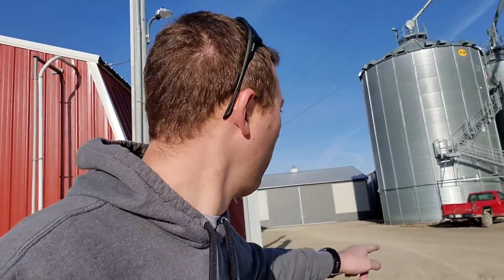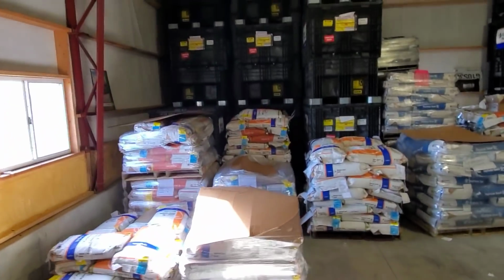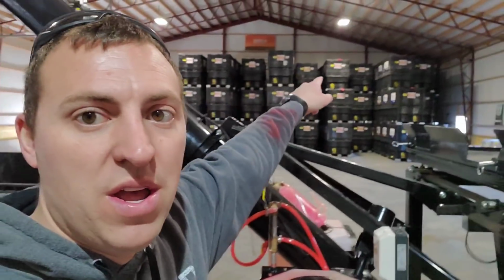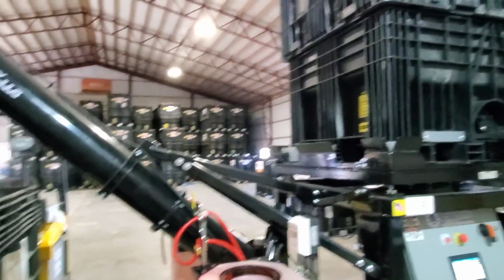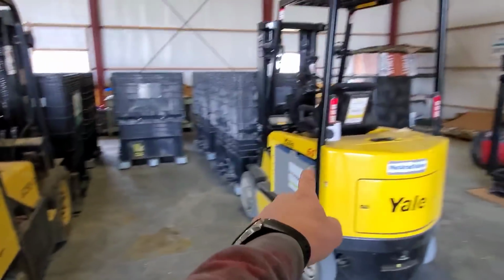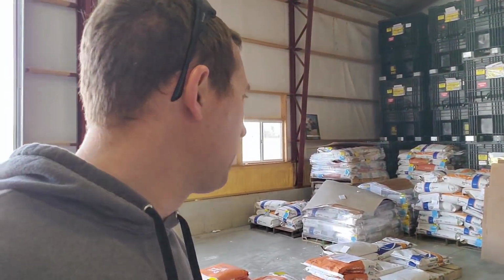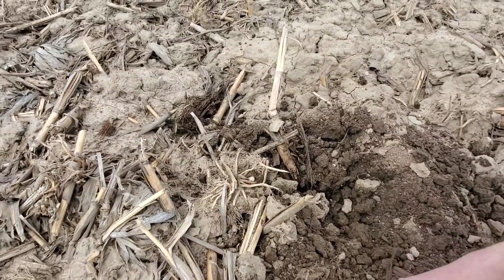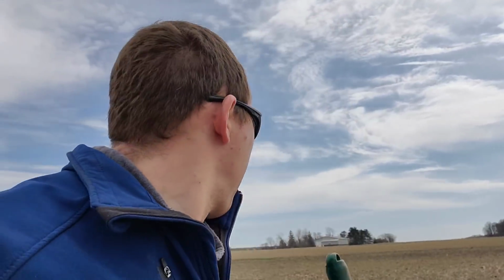Is it Dry Enough? - #120